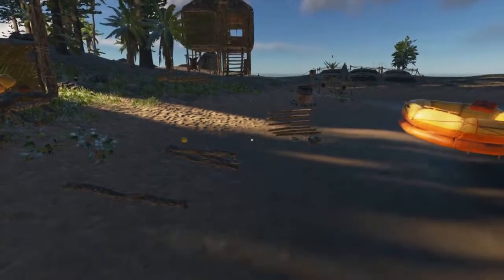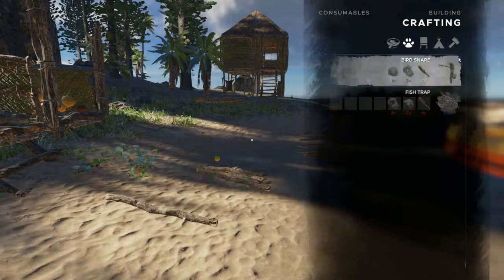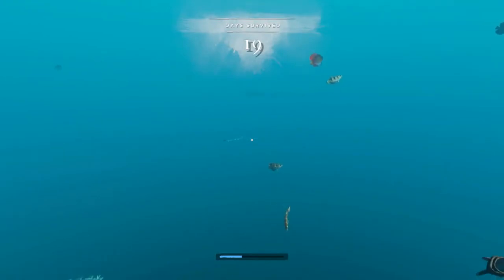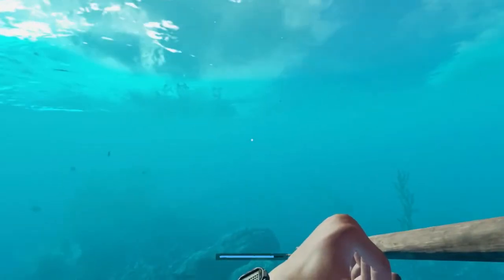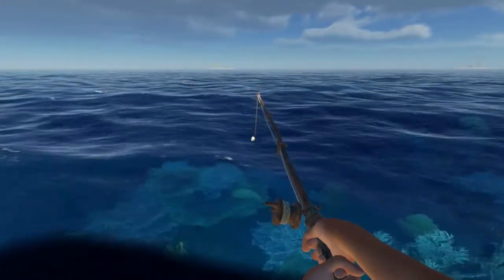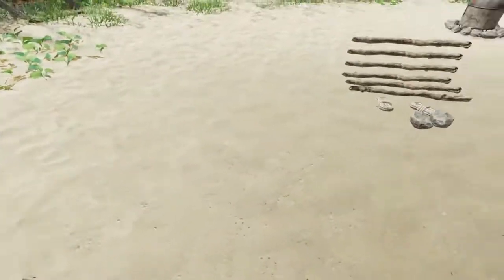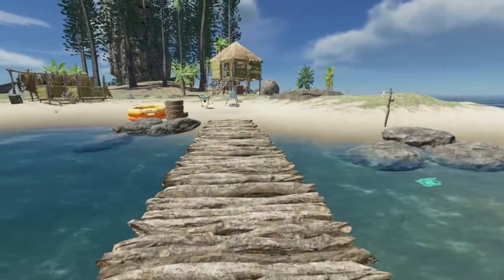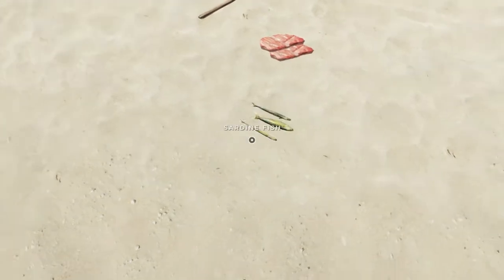Stranded Deep Fishing Tutorial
In this Stranded Deep tutorial I'll show you three items you can craft to catch fish. First we'll look at the crude fishing spear, then we'll try our hand at fishing with a fishing rod, and then we'll build a fish trap.

It is really appreciated and helps this channel out. And let me know what you'd like to see next.

Recorded playing Stranded Deep version 0.70.02

Edited on Shotcut - a free, open source, cross-platform video editor.